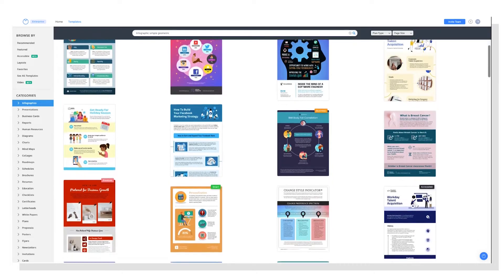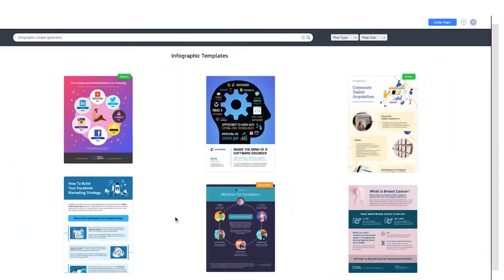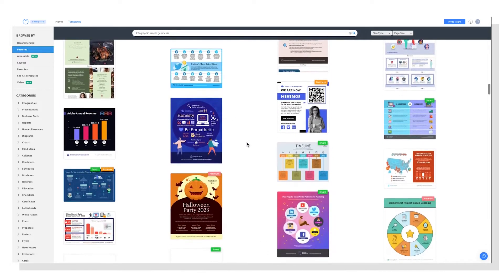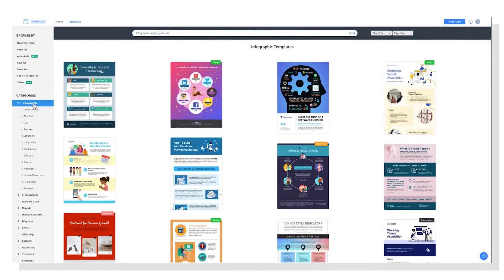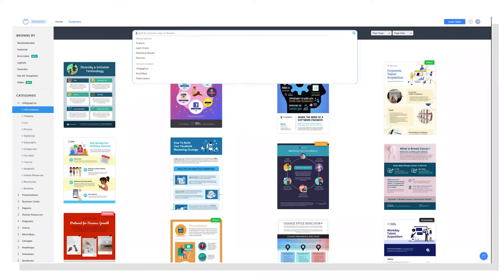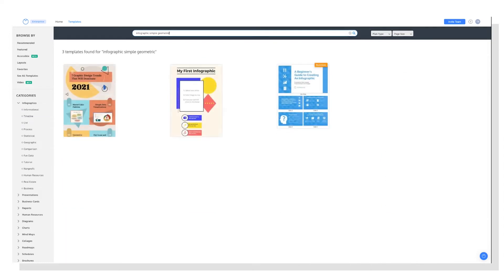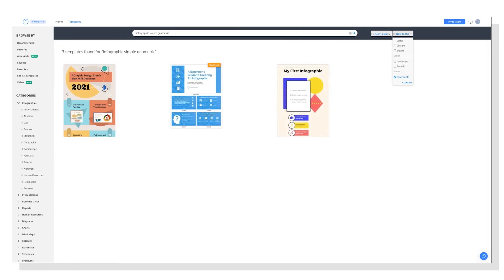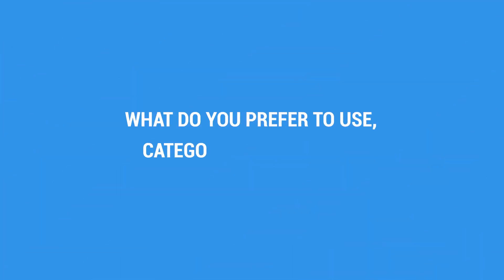How to Pick the Perfect Template | Getting Started With Venngage [2022]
Learn how to navigate Venngage's templates page like a pro in this quick tutorial video. Get tips for exploring categories, using the search bar and narrowing your search with filters.

For more guides to help you get started with Venngage, check out our comprehensive Help Center